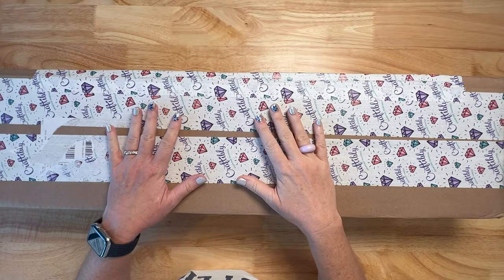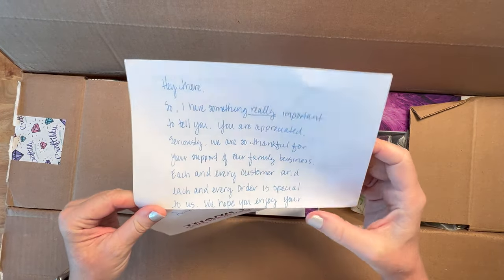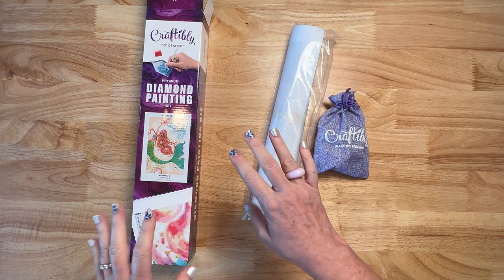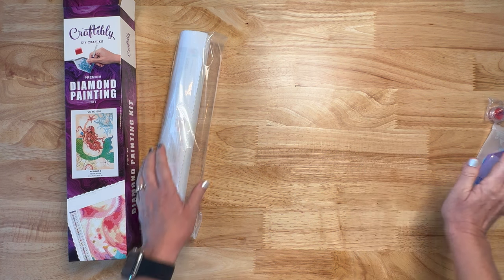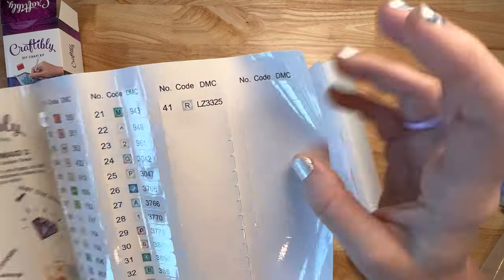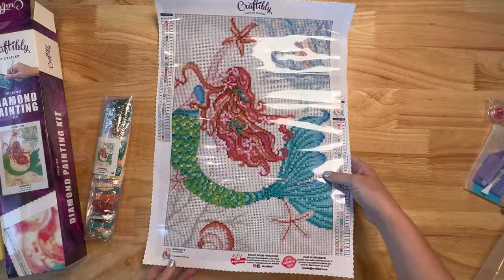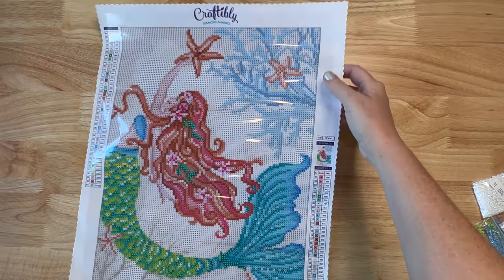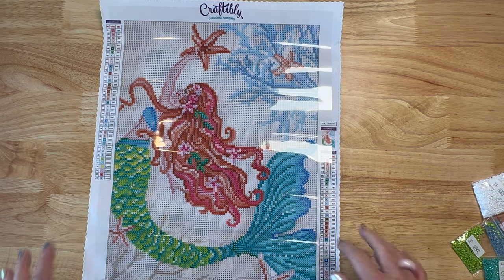Unboxing || Craftibly Pre-Orders || Part 1 💜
Hello all,
Hugs,
Shay ❤️

❤️Favorite things❤️

Ceramic Blade

Mermaid Knife

Drill Vacuum

Release Papers